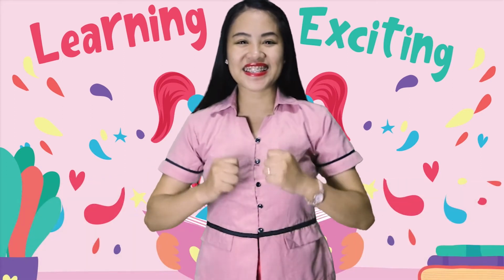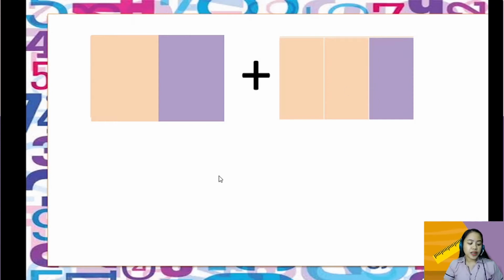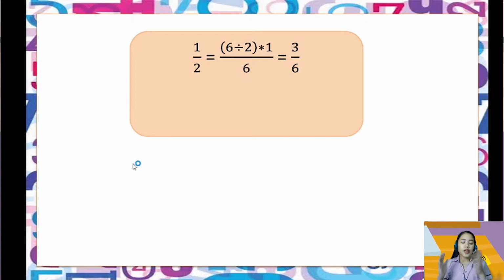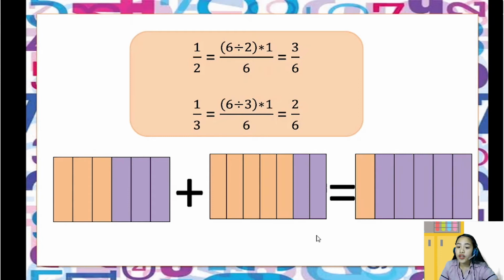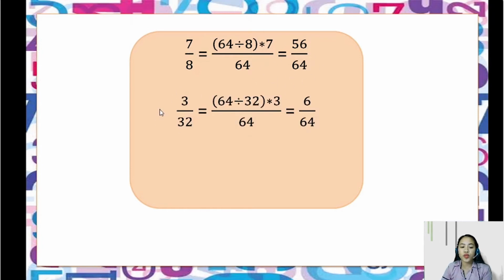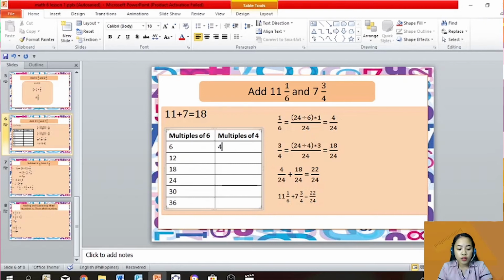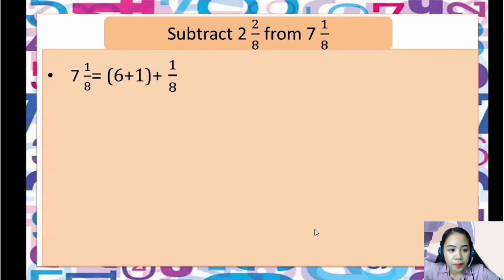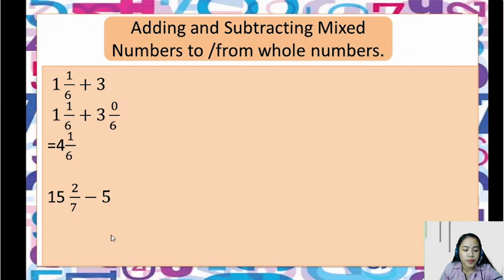MTC Online Learning Videos │MATH 6, LESSON 1